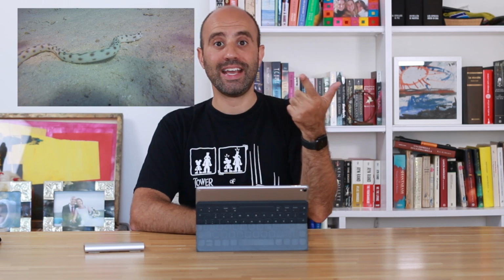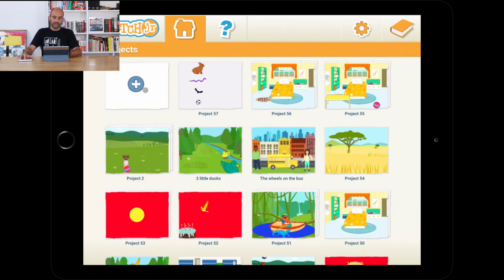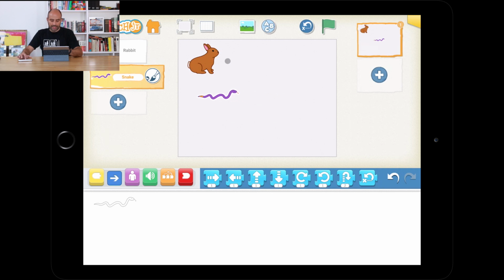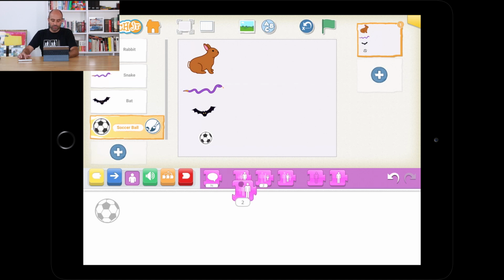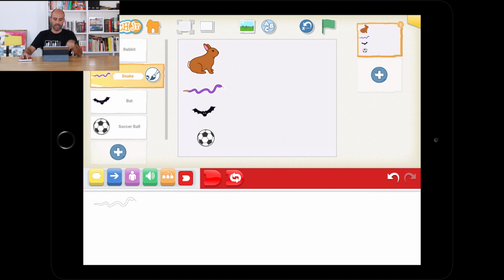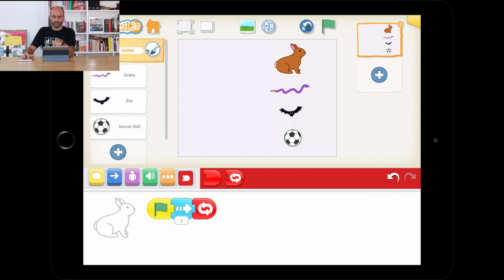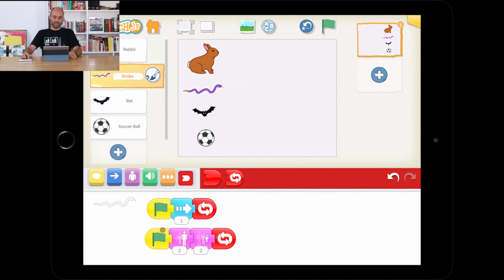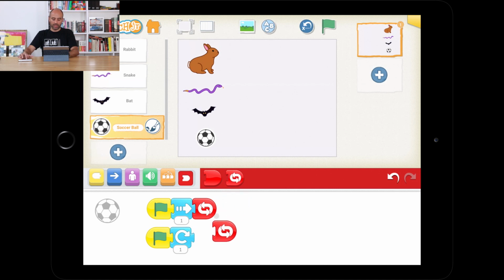Coding class for kids #14: Flying, slithering, hopping, rolling & moving!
Don't know what to do with your small kids? Try coding! This week we'll be coding making objects move and animate and the same time! Kudos to Weronika over at @scrathjr.fun at IG for this one.

F.A.Q.

WHY?

Every week, I'll post a new class here to the channel!